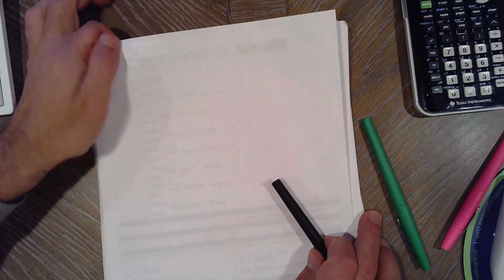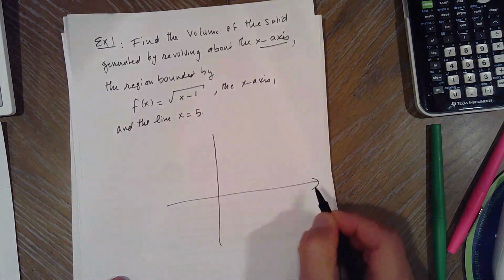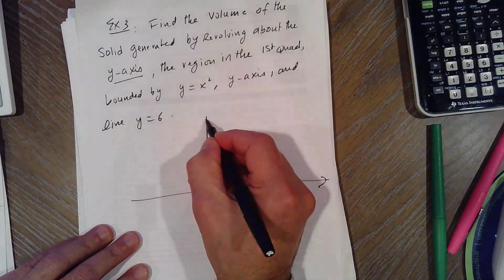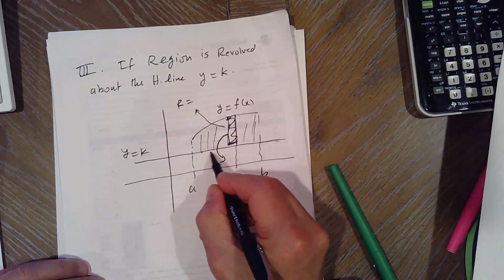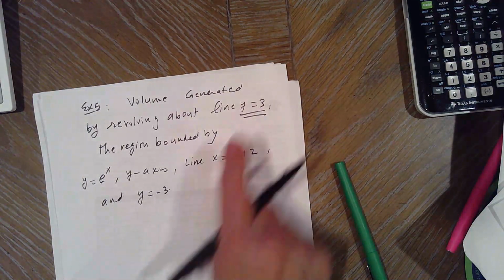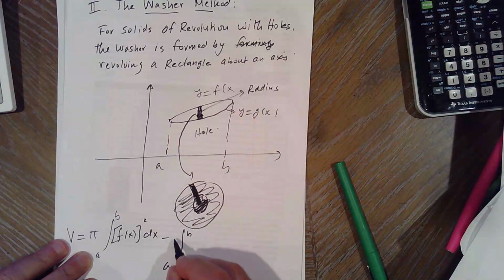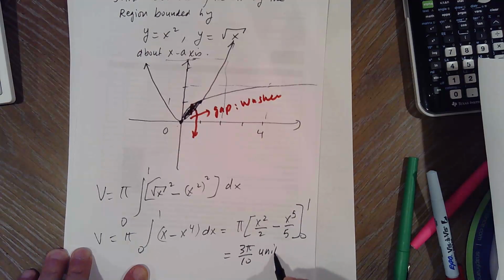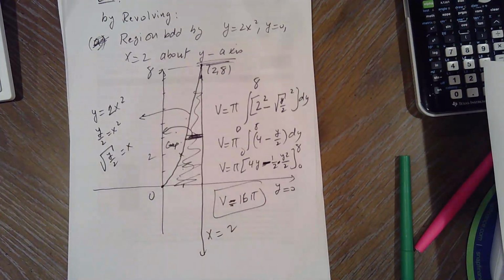Sec 6 2 Disk and Washer Methods